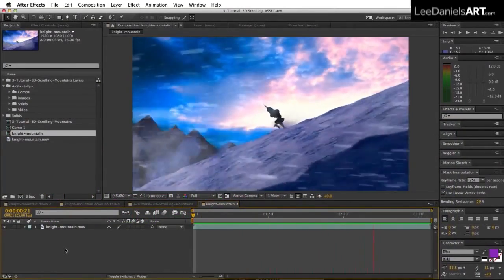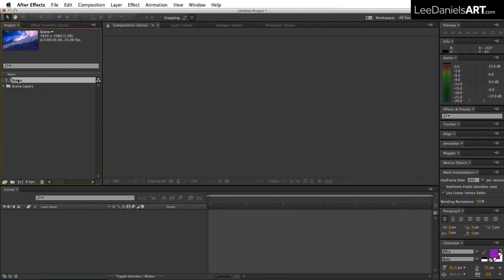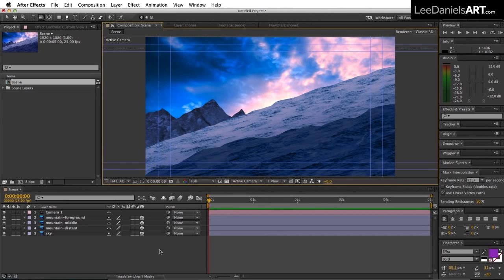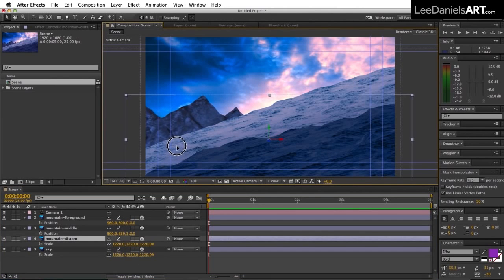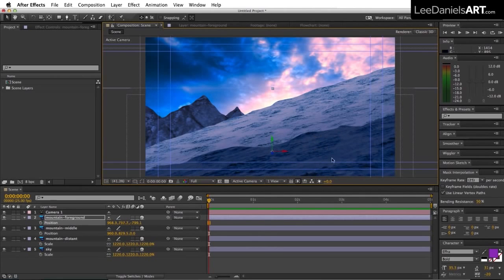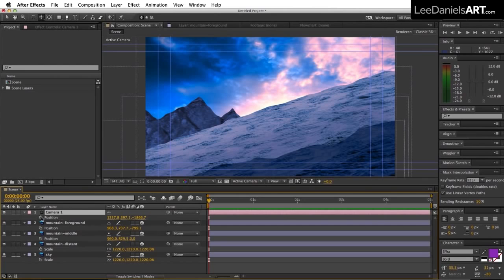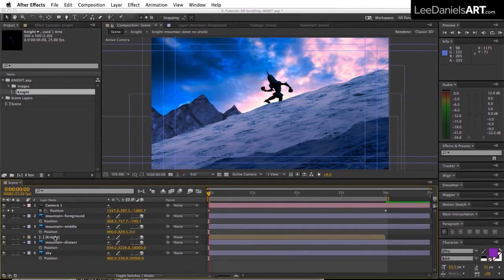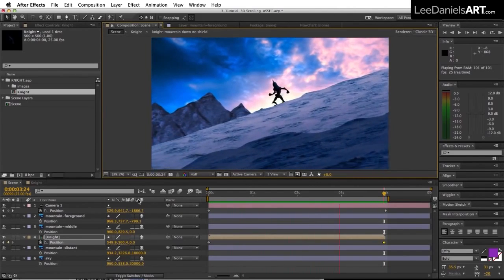How to Make 3D Layer Scrolling in After Effects Tutorial